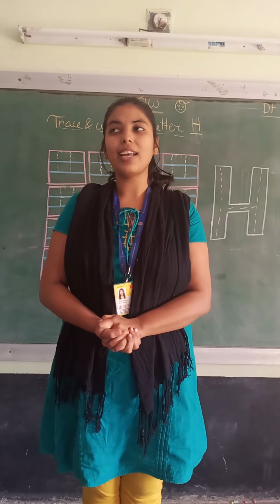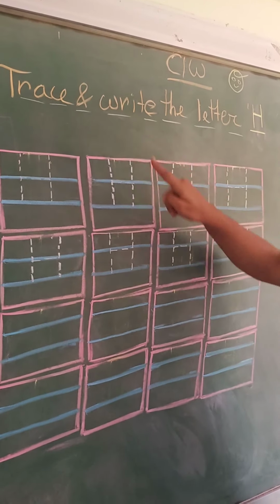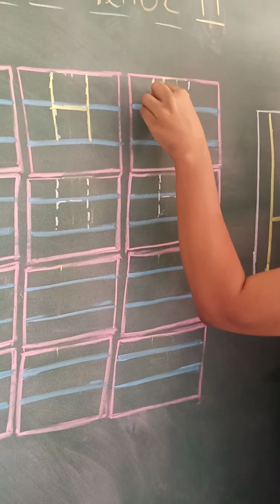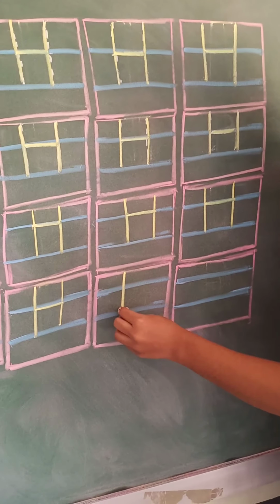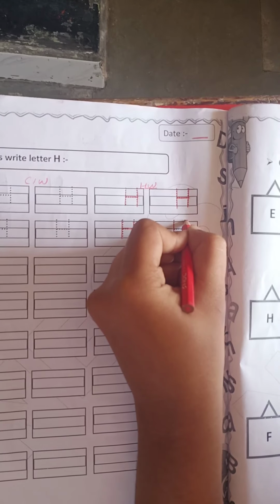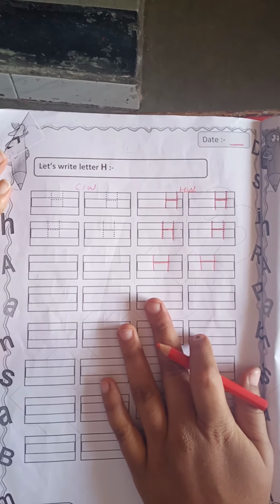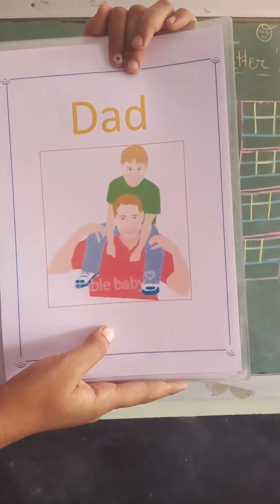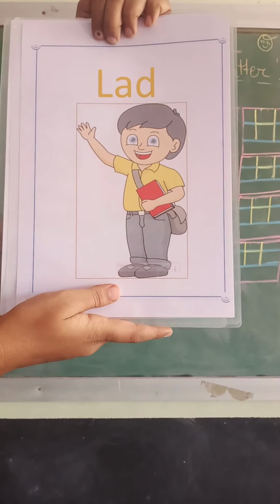05 12 20 NEGS NUR ENG revision of letter H in w s